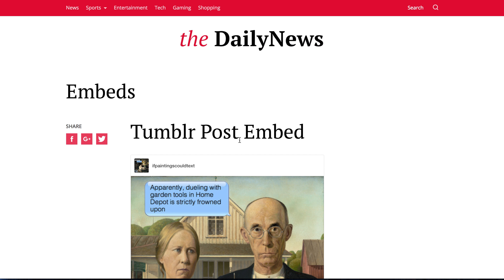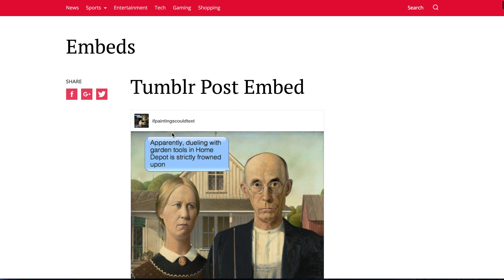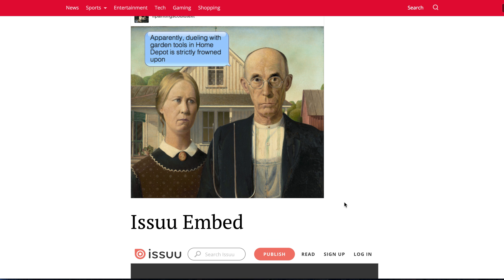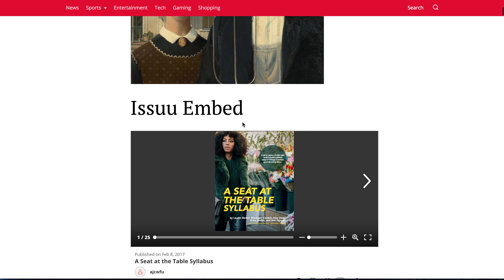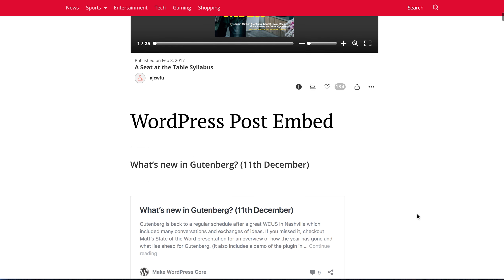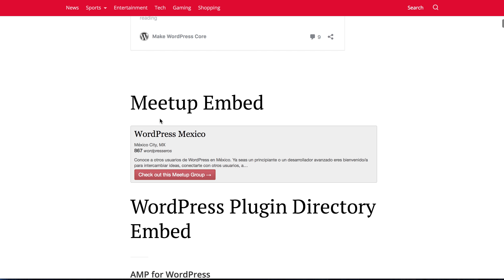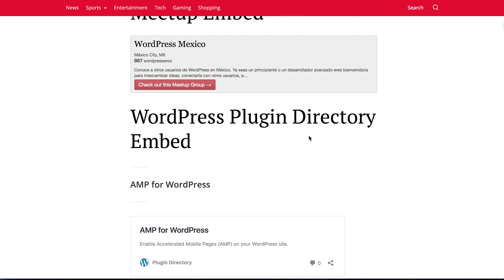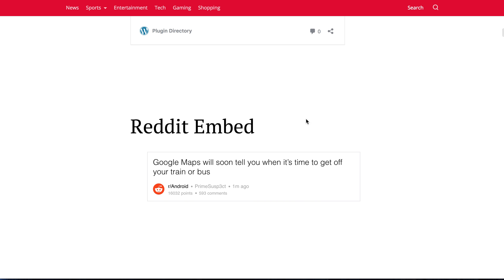AMP WordPress Plugin v0.7: Support for default embeds